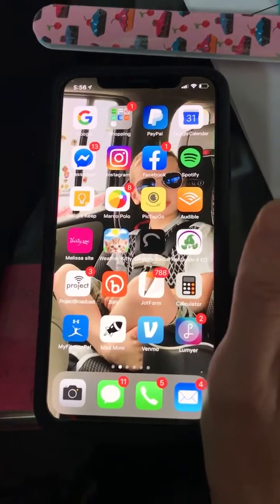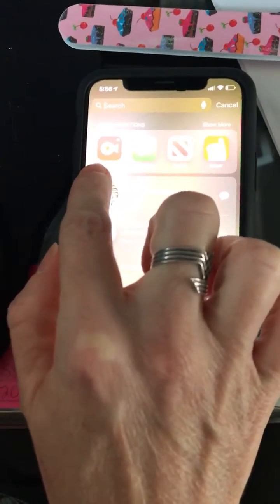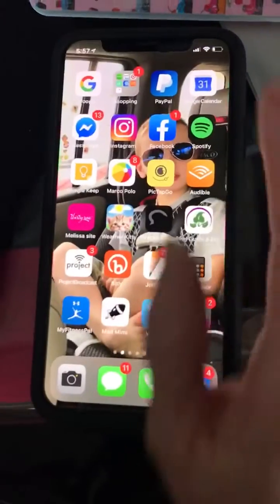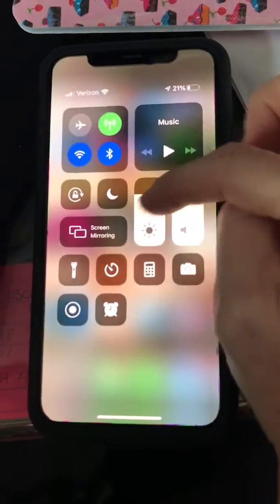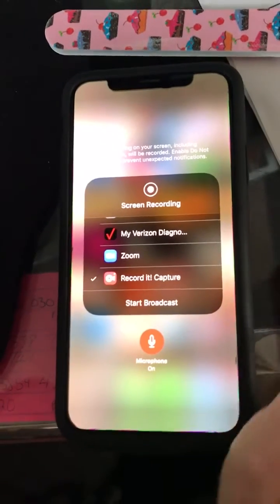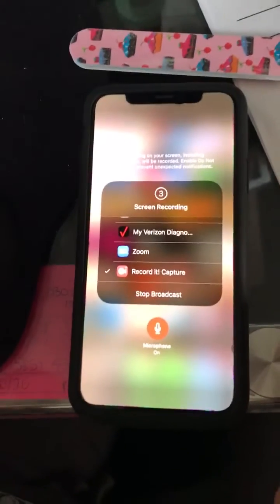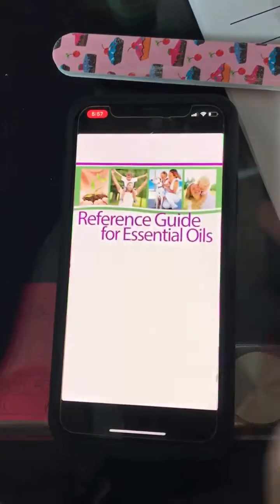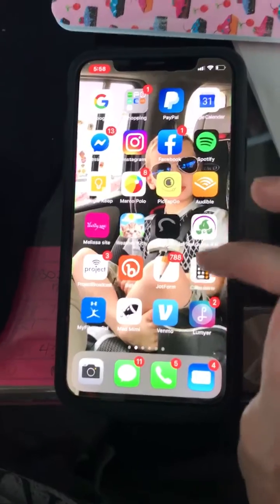How to record your iPhone screen